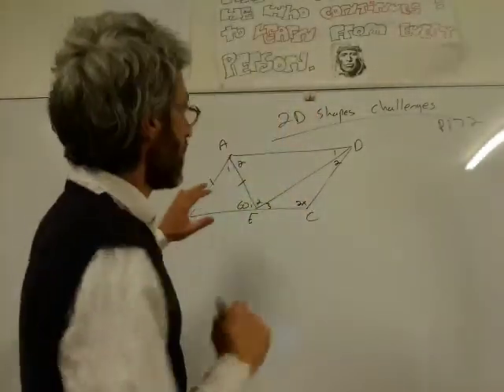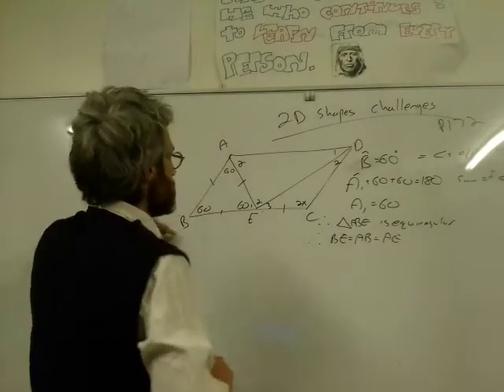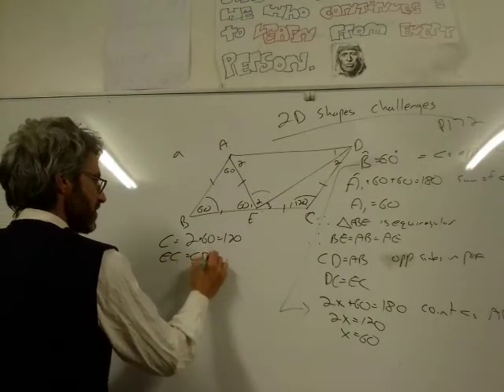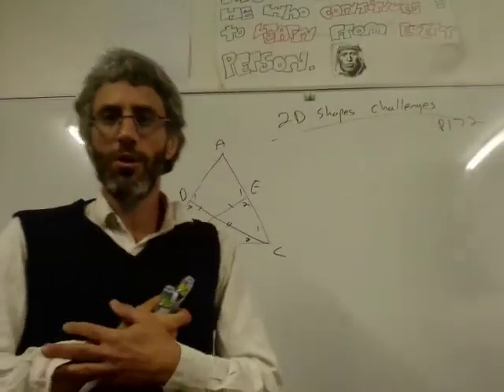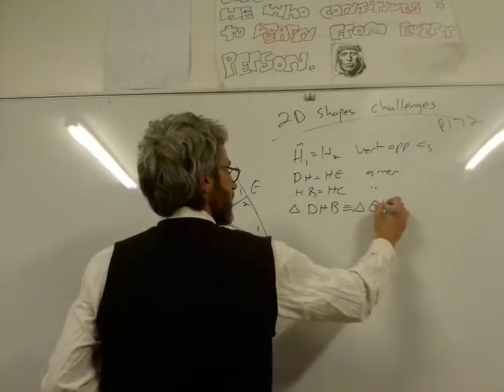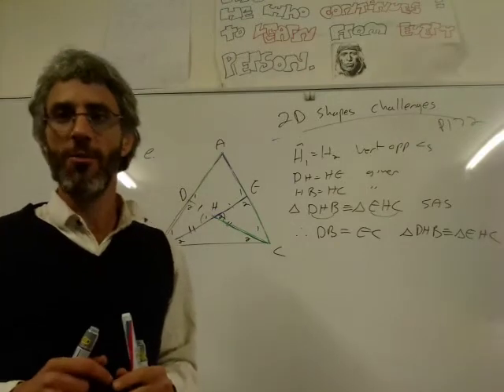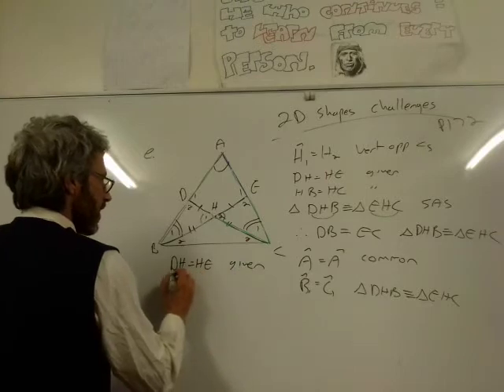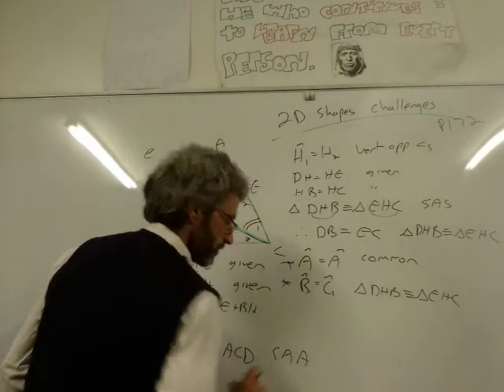Grade 9 2d shapes challenges